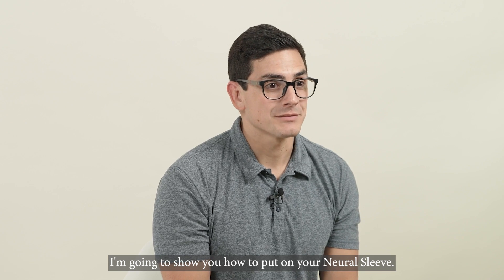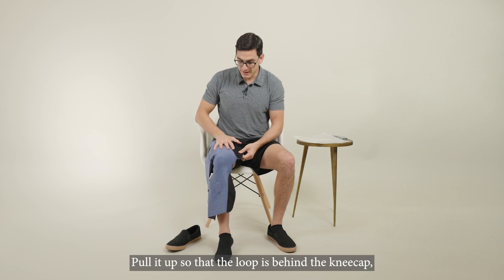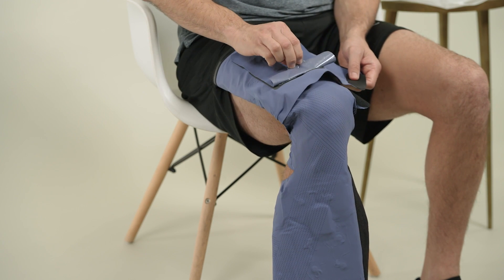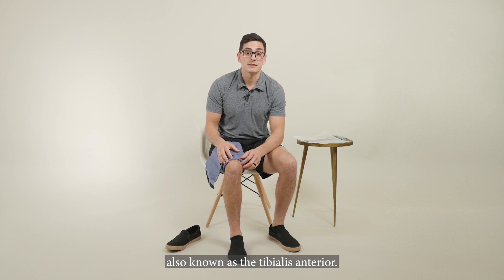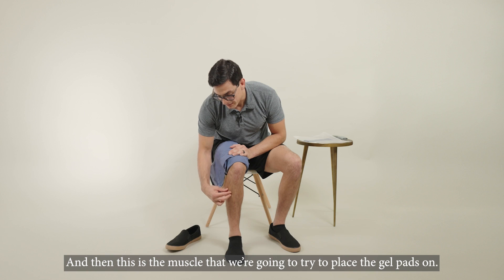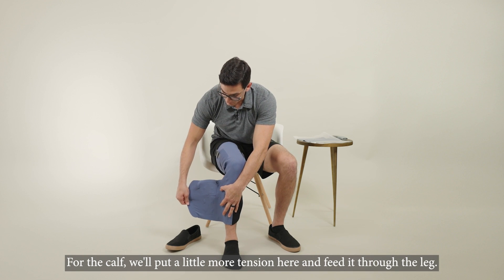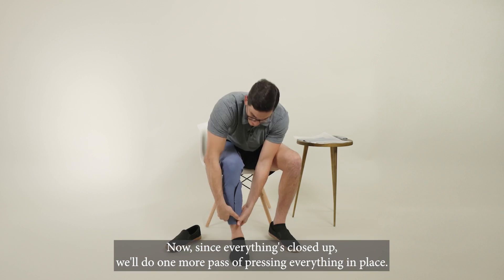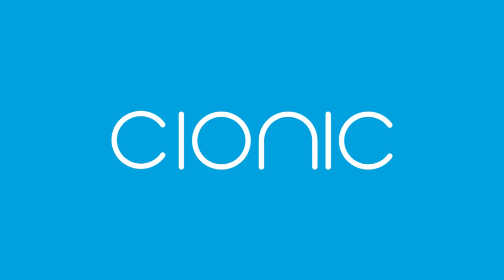Donning the Neural Sleeve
How to wear and align your Cionic Neural Sleeve
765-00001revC